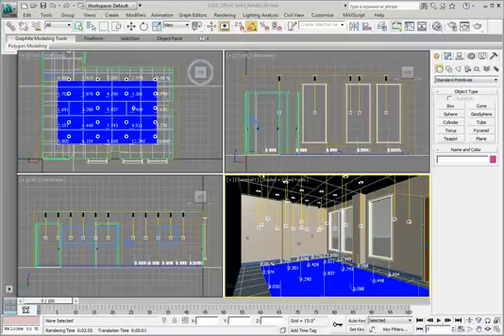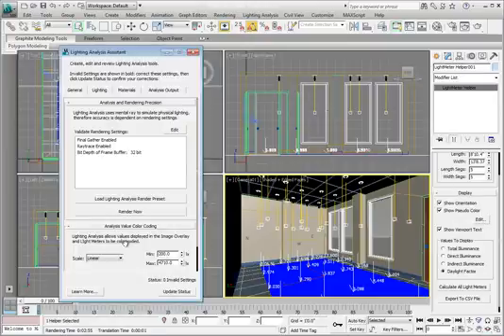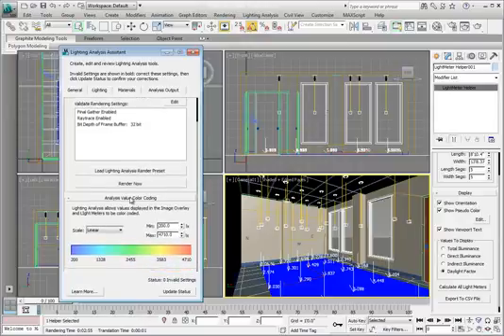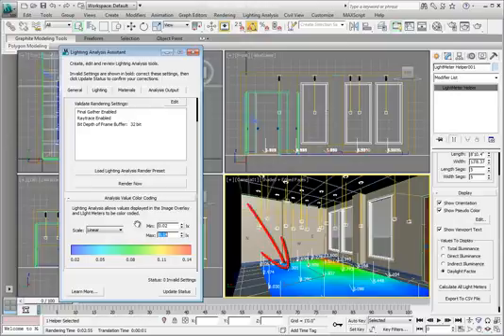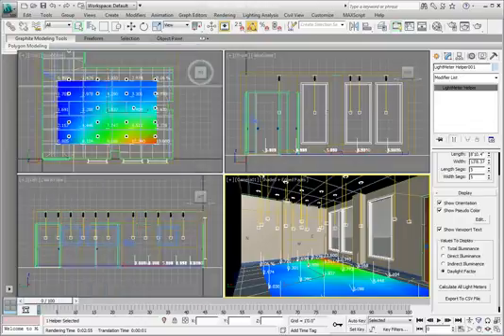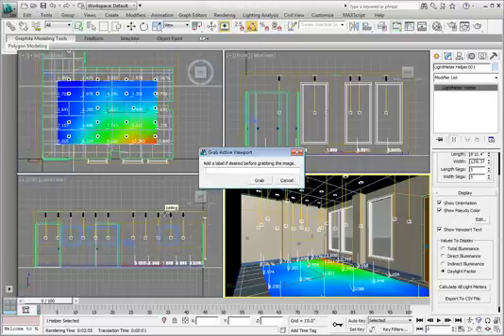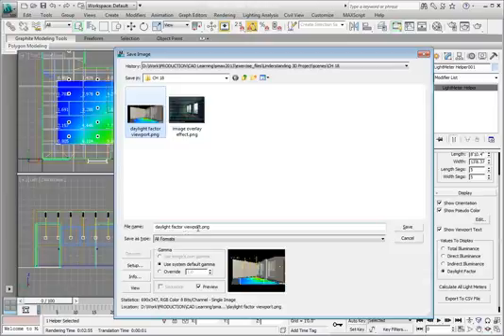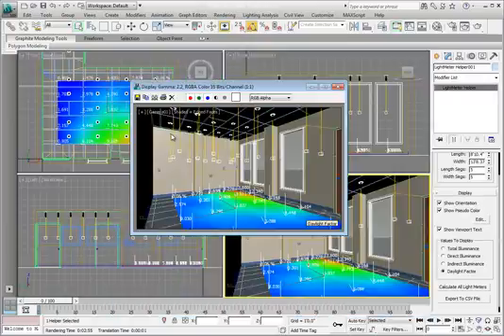Lecture 243 Teached by Steven Schain Free 3ds Max Tuts by Aamir Nadeem Web and Software Developer